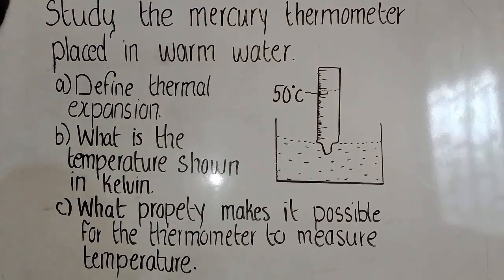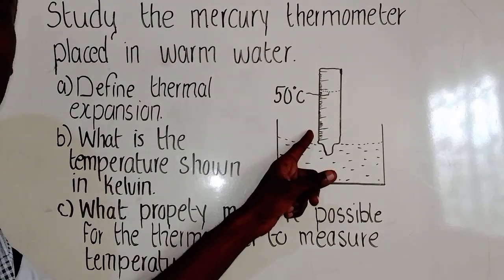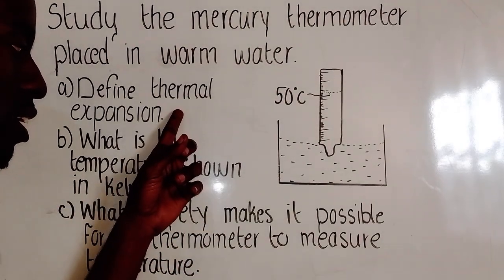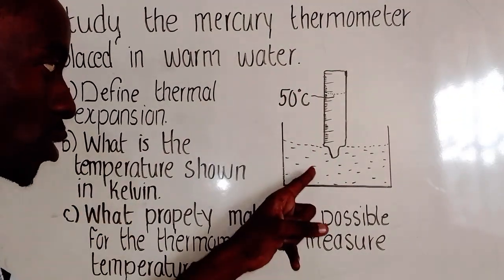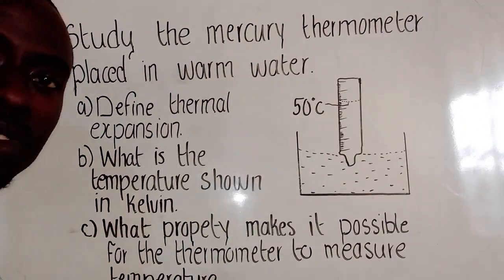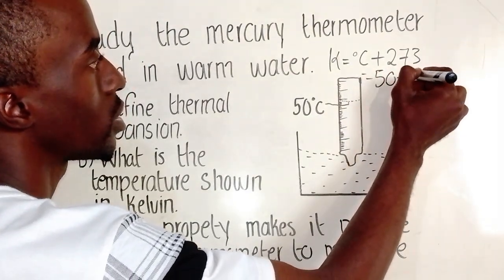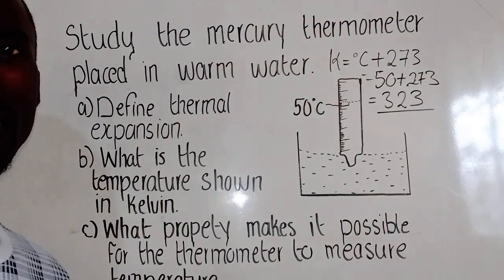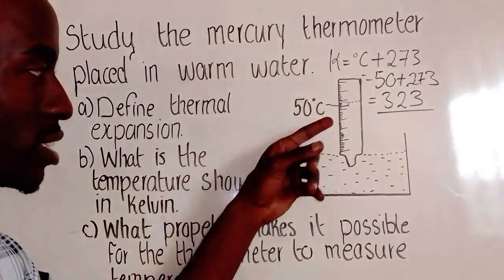Physics thermal expansion